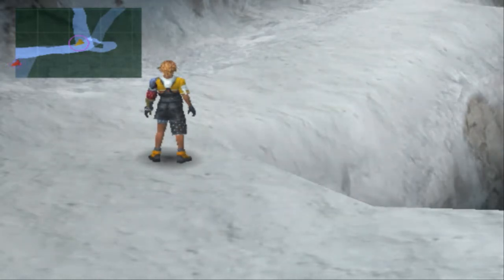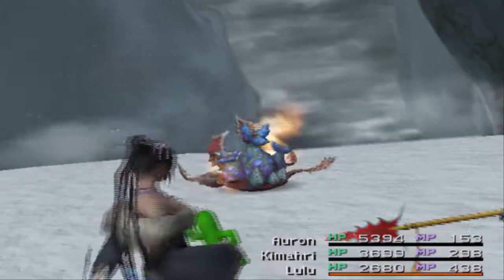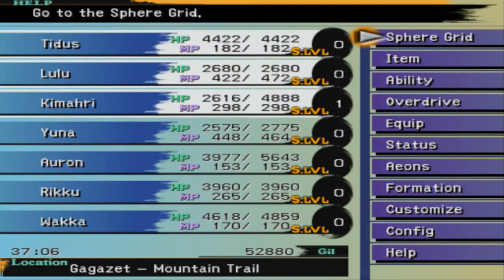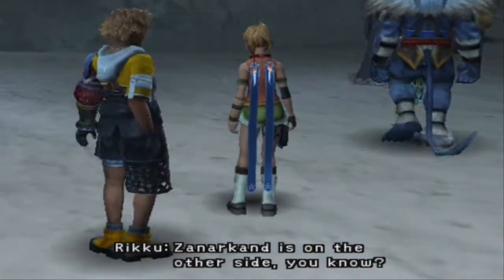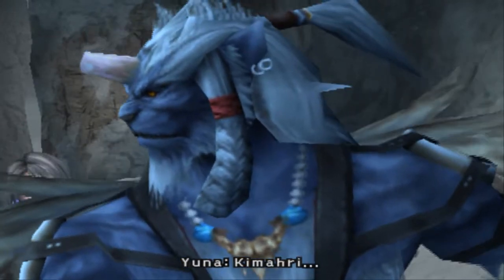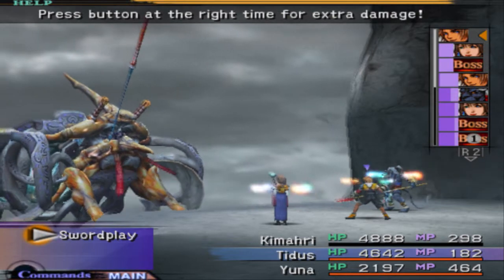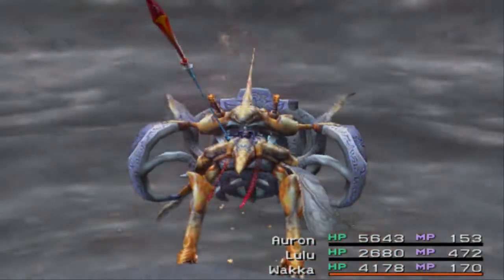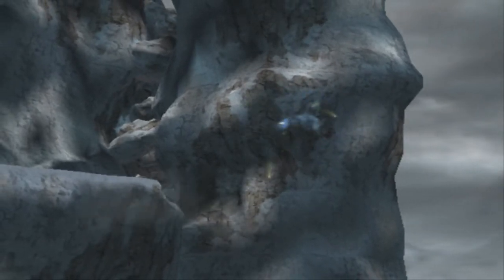Let's Play Final Fantasy X #72 - We'll be Coming Around the Mountain (with GUSTO!)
Today on Let's Play Final Fantasy X, we continue our journey up Mt. Gagazet, and we run into an old aquaintance...